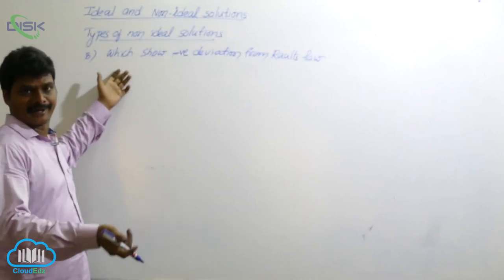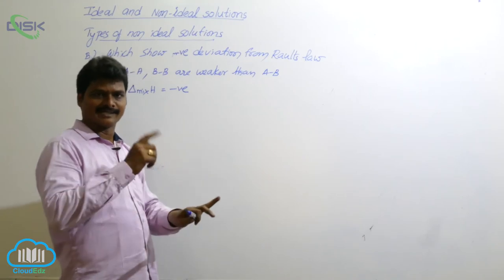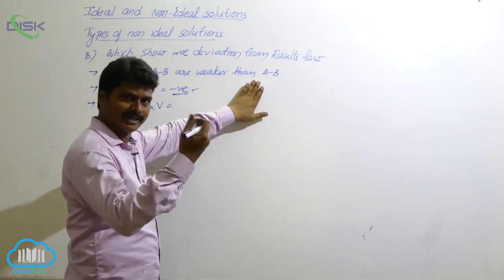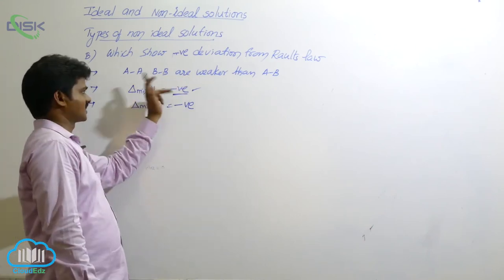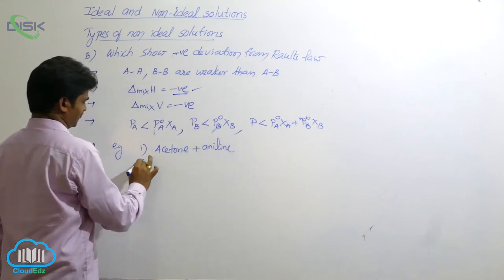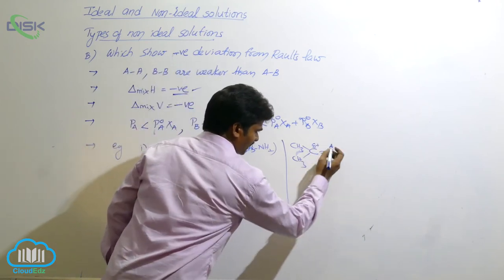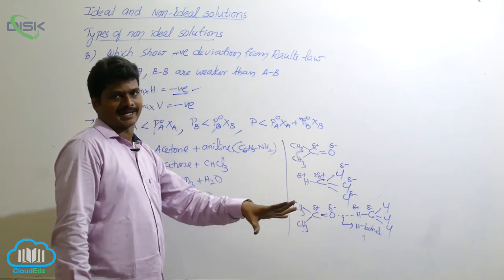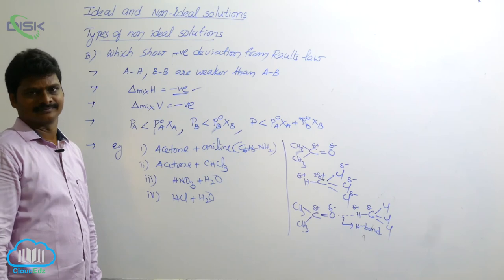Ideal and Non-ideal Solutions || Non Ideal Solution 3 || Disk Telangana